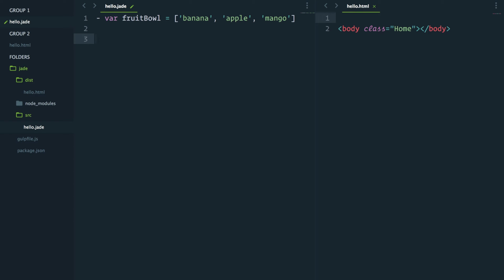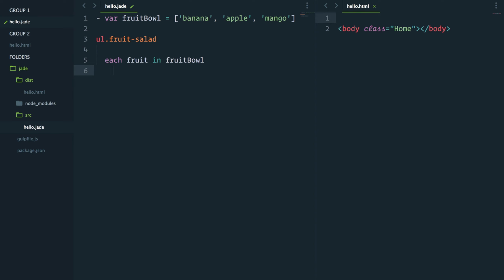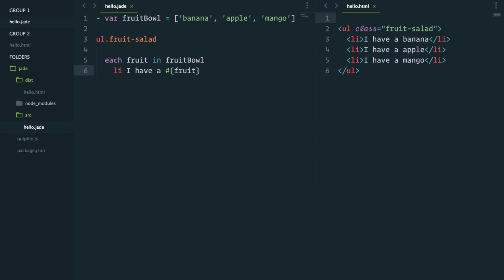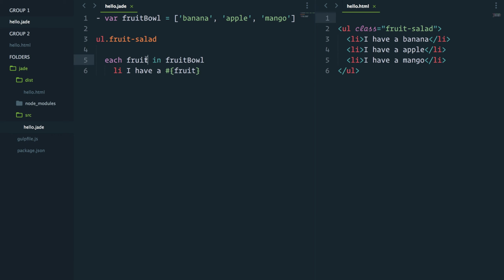Jade / Pug Tips in 90 Seconds - #10 Iteration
Iterating through an array of items is one of the most common things to do in programming. Here's how you loop through a list of items with the jade `each` iteration.

This video is part of the "Jade / Pug Tips in 90 Seconds" series: